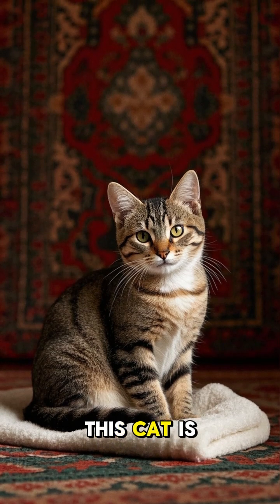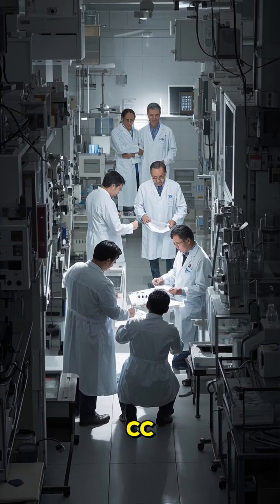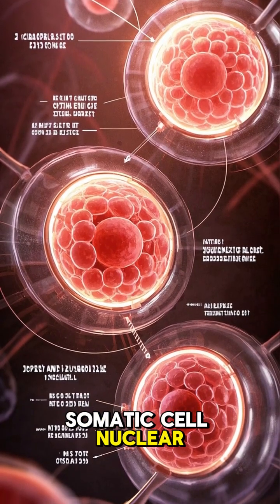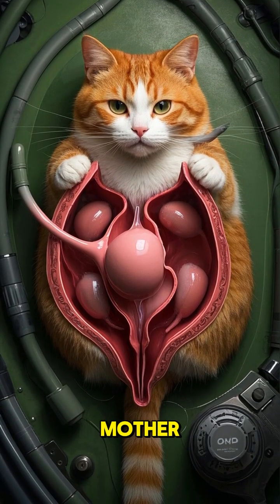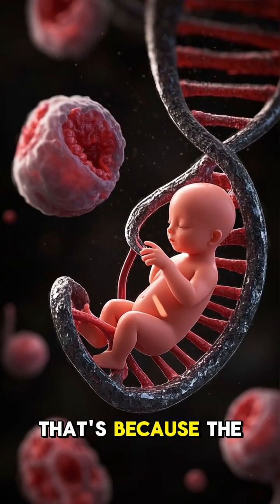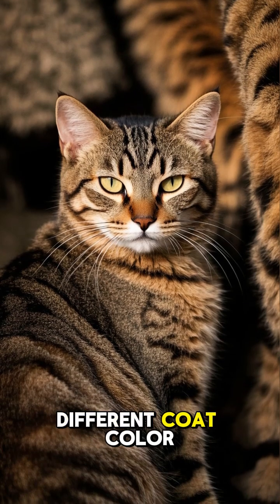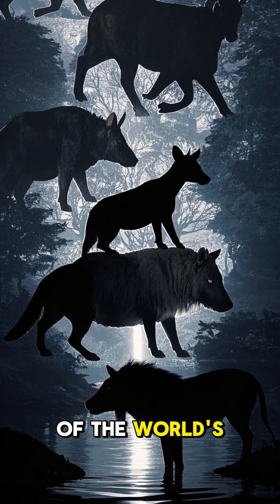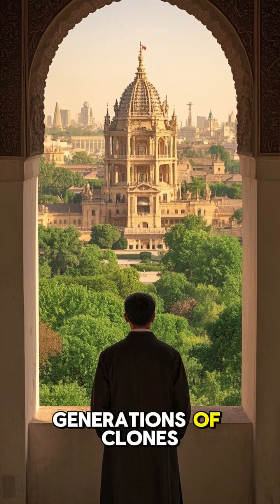The First Cloned Cat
🐱 Meet CC – The World’s First Cloned Cat! 🧬
In 2001, science made history with the birth of CC (Copy Cat)—the first-ever cloned cat. Created using advanced cloning techniques, CC was genetically identical to her donor cat… but surprisingly, she didn’t look the same. Why? Because gene expression—especially for coat color—can vary even in clones. 🧪

Born at Texas A&M University, CC lived a normal, healthy life and proved that feline cloning was not only possible, but could produce a thriving animal. Her birth marked a major leap forward in the world of genetics, cloning, and animal science.

🎥 Watch now to discover how one tiny kitten changed scientific history forever.